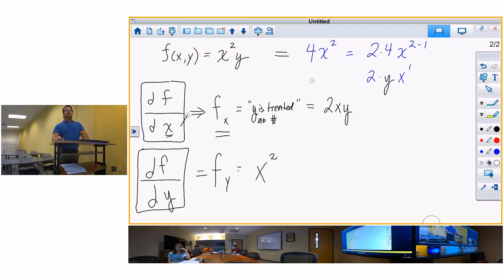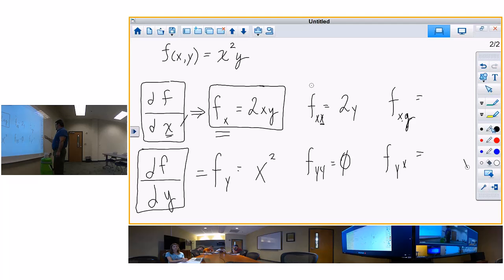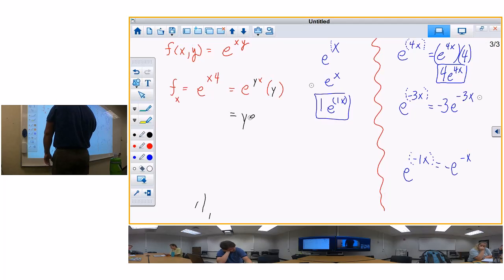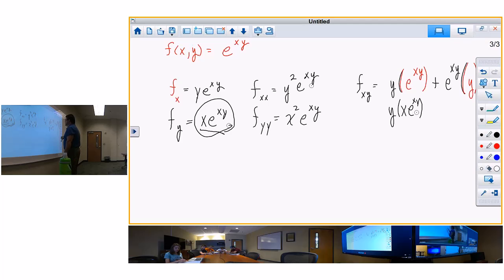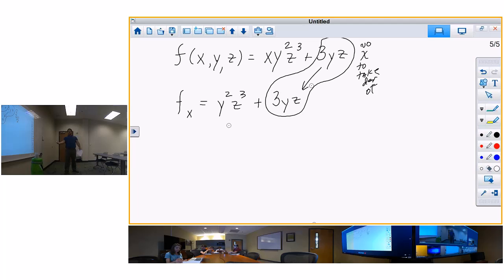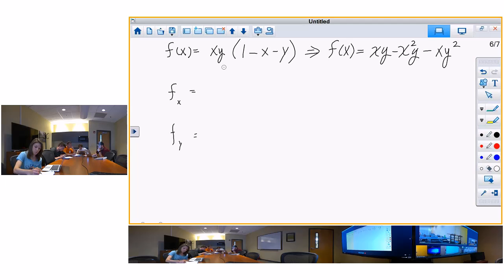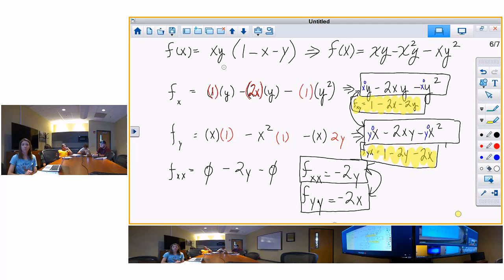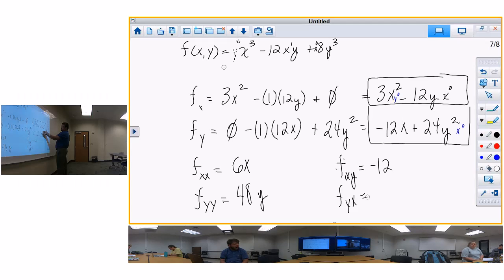AD110TS, EC102TS, Grainger, Bryan A , Monday, July 23, 2018 10 48 32 AM